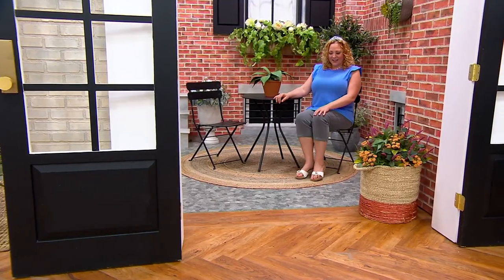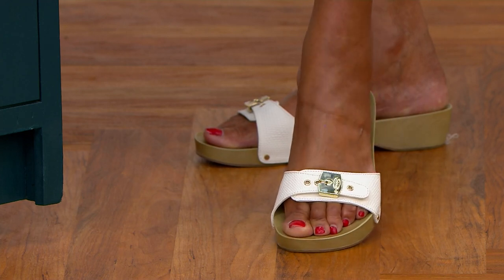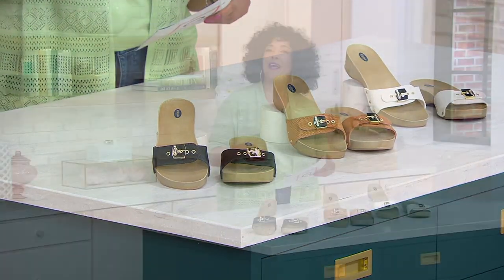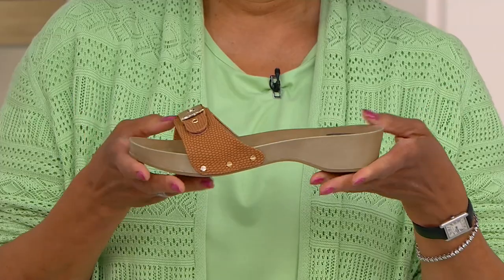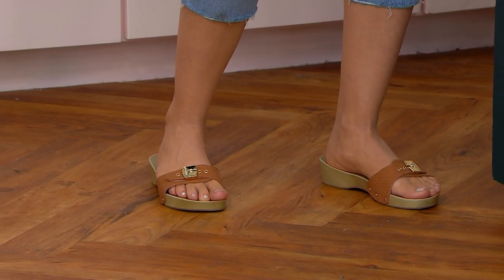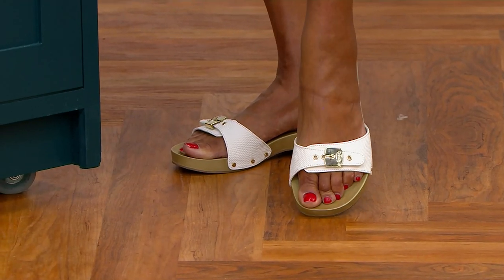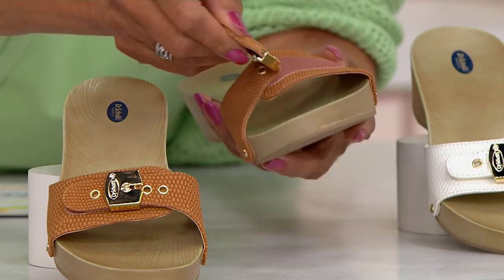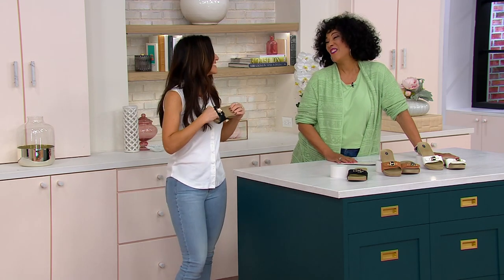Dr.Scholl's Slide Sandal- Classic on QVC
Dr.Scholl's Slide Sandal- Classic

Stride into summer wearing this classic sandal that boasts a simple rubber bottom and an easy slip-on style. From Dr. Scholl's.